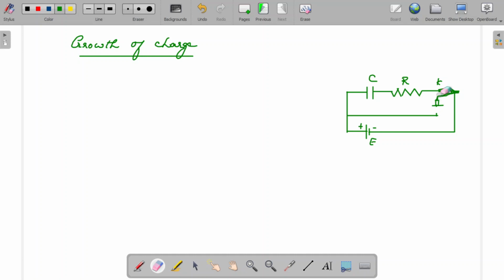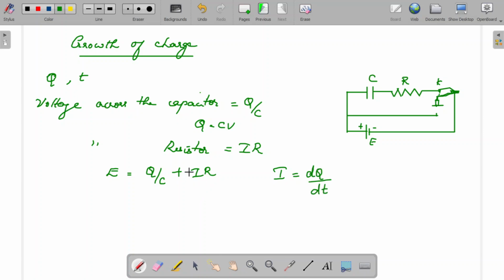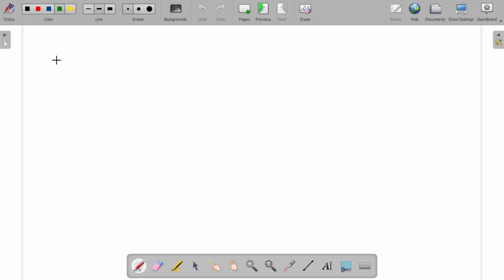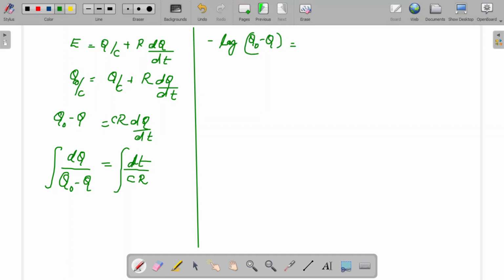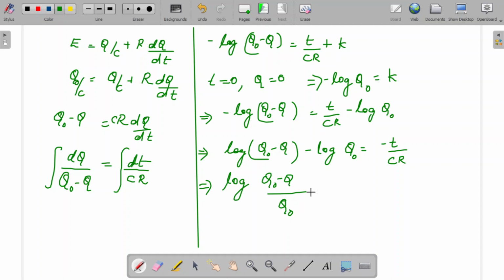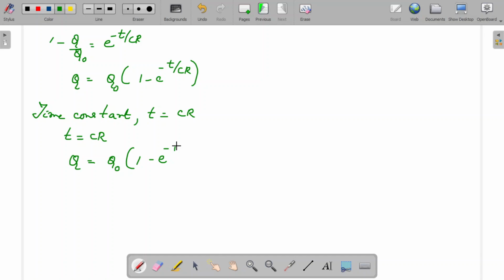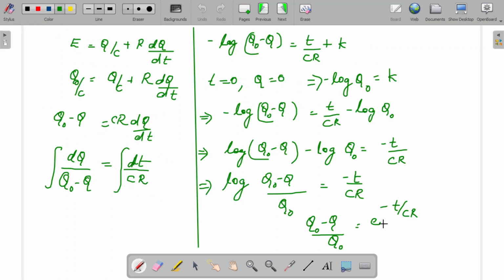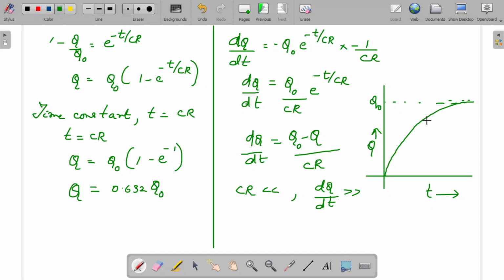Growth of Charge in a CR Circuit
This video derives the formula for the growth of charge in a CR circuit